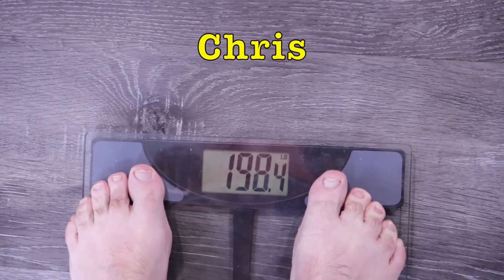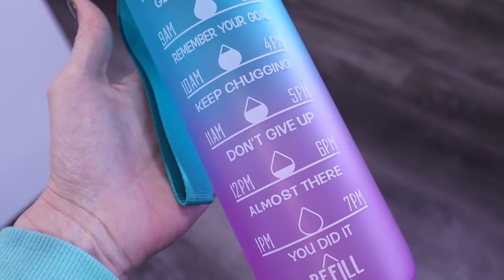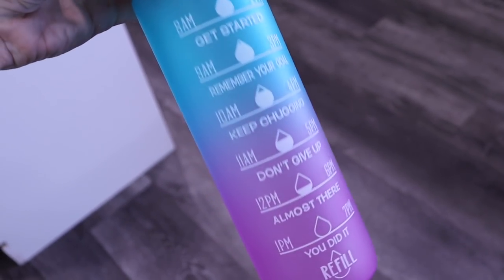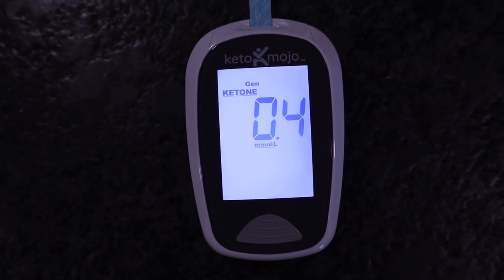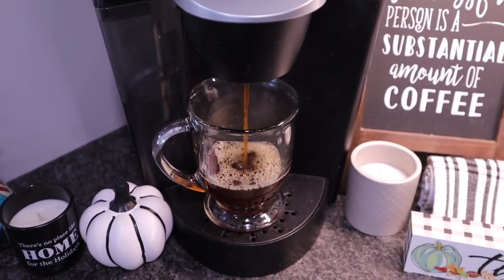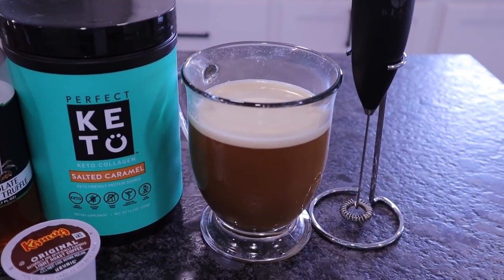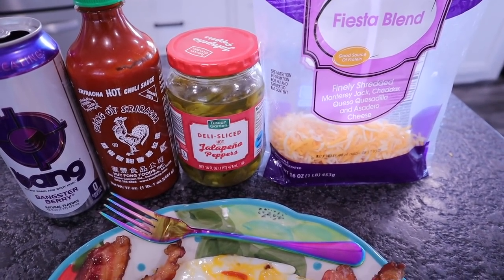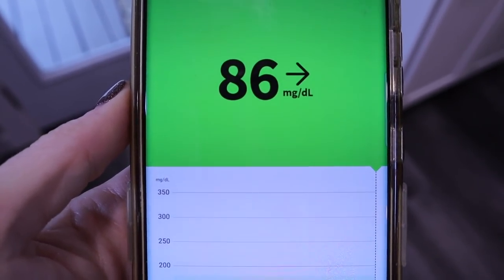Full Day Of Keto PLUS 1 Minute Stuffed Brownie Recipe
ChocZero Black Friday Sale. Use this link and code BLACKFRIDAY to save 10%. Many items are discounted also. Stock up

Water Bottle: only $9.99 right now!

My Cosori Air Fryer: (the one I own)

Air fryer parchment paper:

Slim Fast Fat Bombs:

Catalina Crunch cookies/ 2 boxes:

Mascara im wearing:

SuperFat discount:
code KRISTI15

code: kristi

code: KRISTIDAVIS

Code: KRISTI

📷Camera used in this video is a Canon M50: